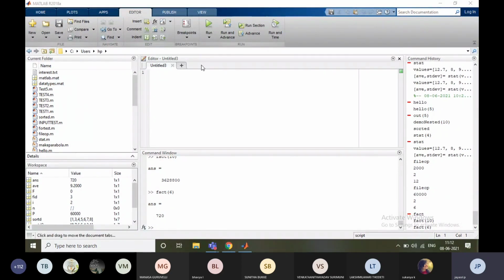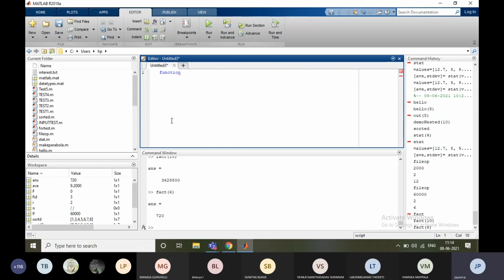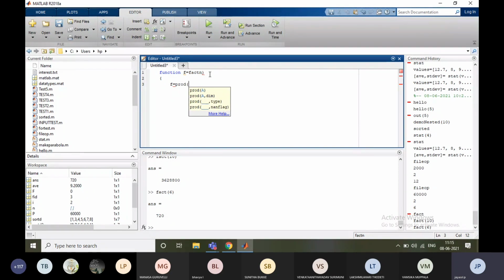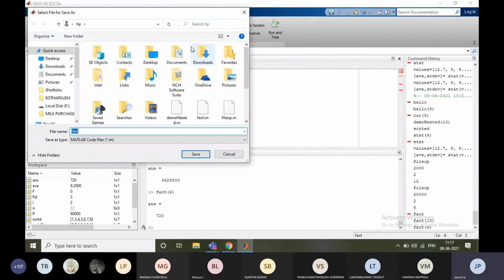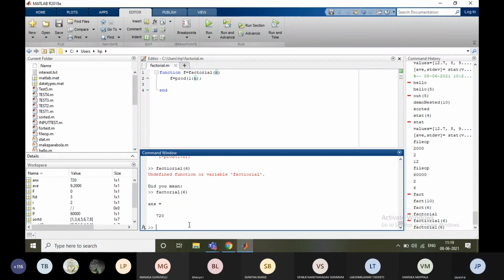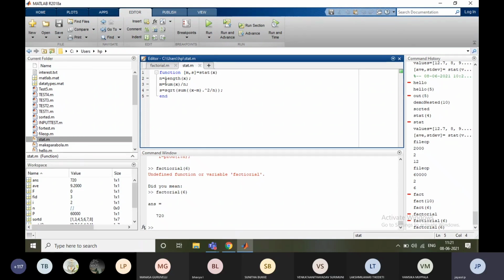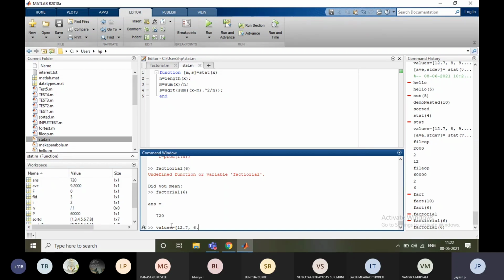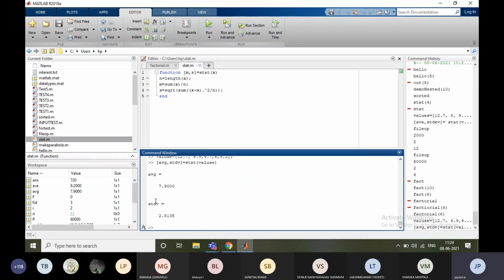input and output functions part1 MATLAB